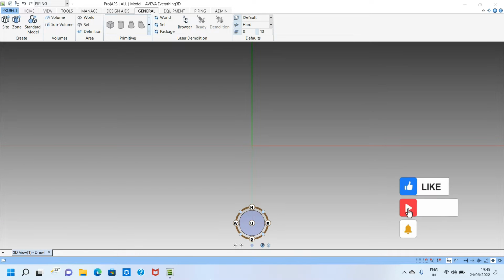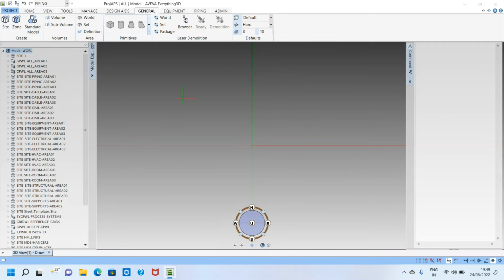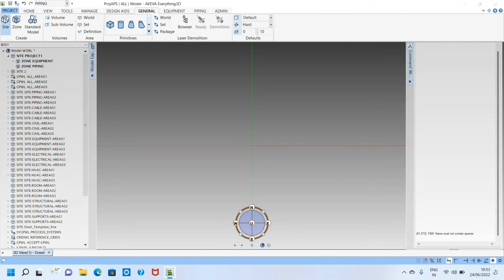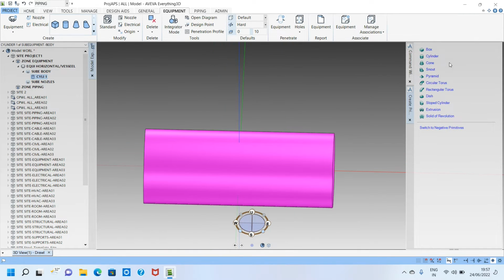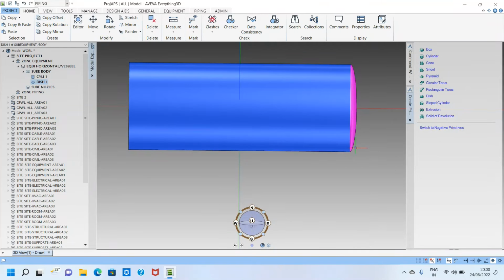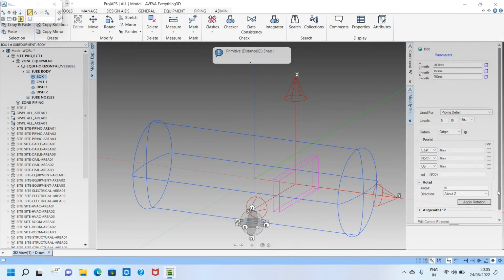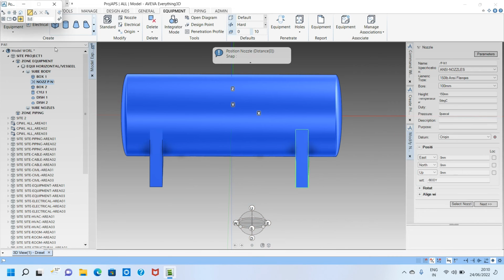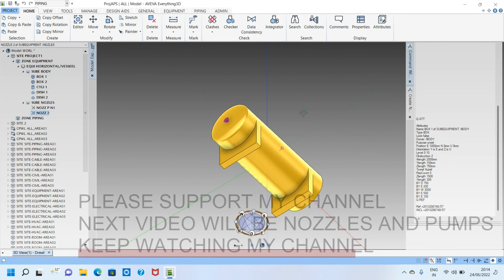How to create equipment in e3d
THIS VIDEO EXPLAINS ABOUT E3D BASICS AND FUNDAMENTALS AND CREATING EQUIPMENT BY USING PDMS BACKGROUND

piping equipment modelling in e3d # PIPING EQUIPMENT MODELLING # PIPE ROUTING # PMDS E3D # OILAND GAS # POWER PLANT # 3D DESIGN # 2D DESIGN